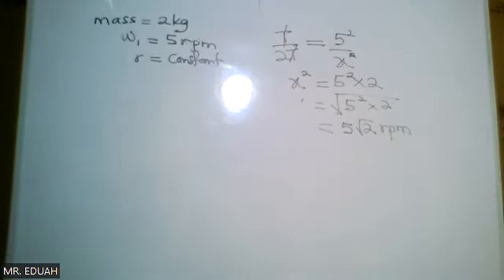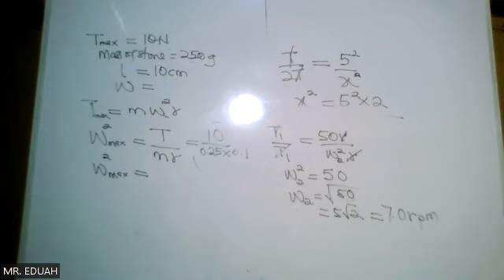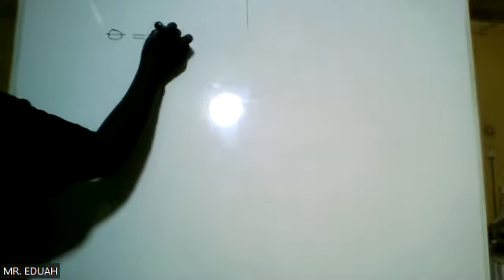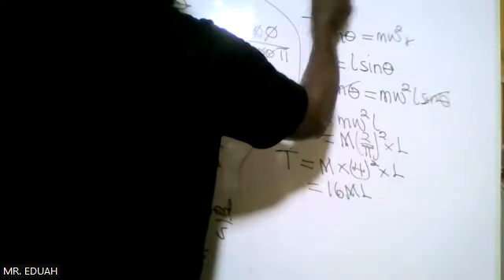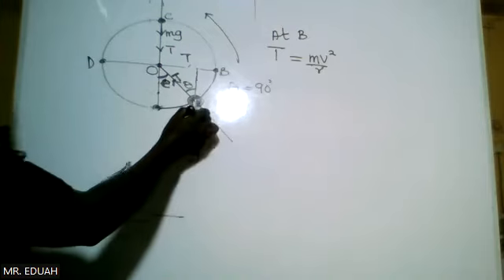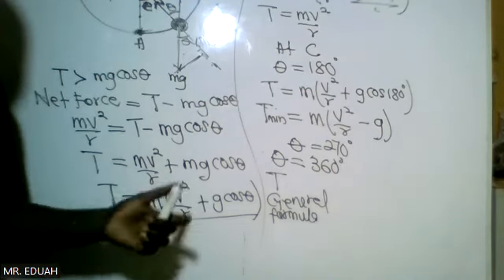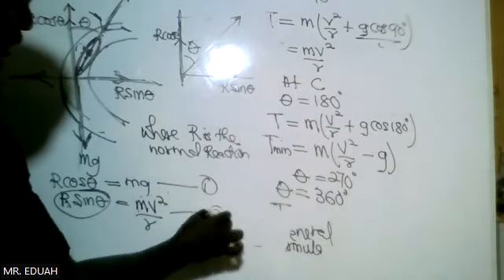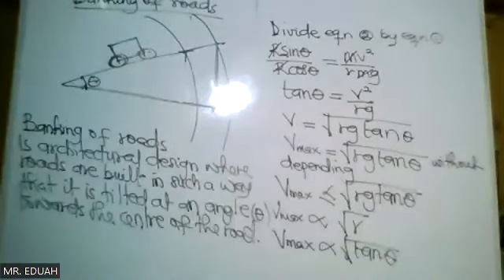Banking of Roads